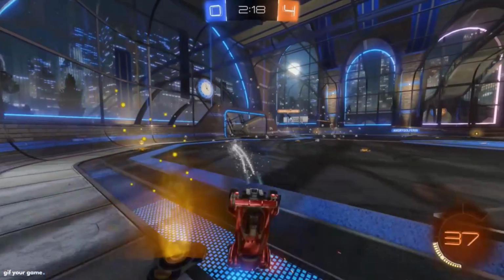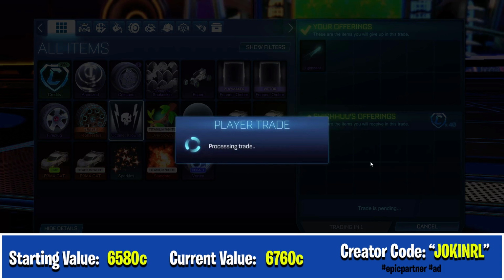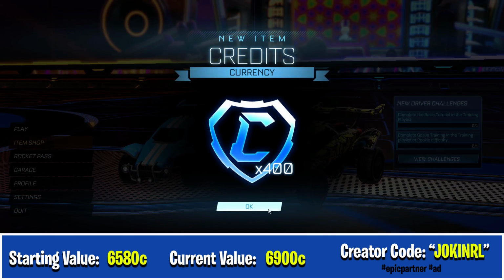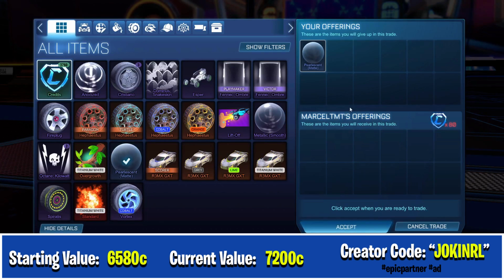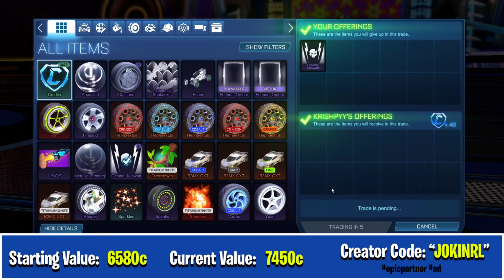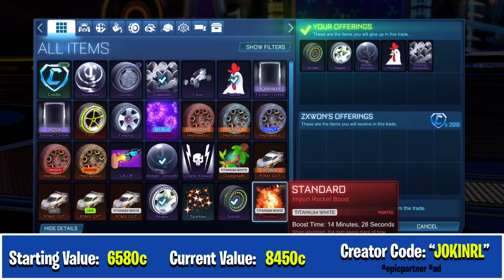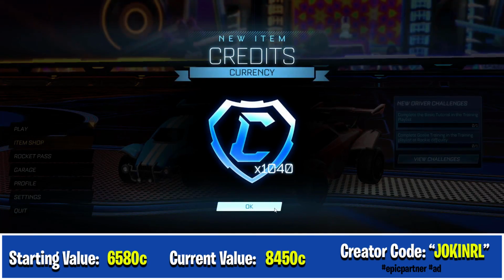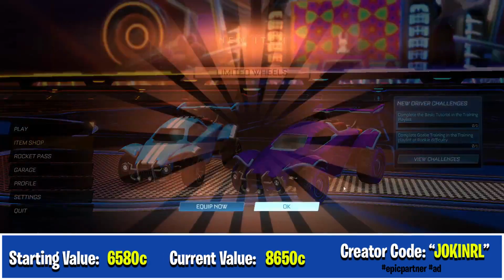Trading From NOTHING to 10,000 CREDITS Part 5 (Rocket League Nothing to Something)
Hey guys! It's me JoKin and today I'll be trading from nothing (a non crate rare) to 10,000 credits (part 5) for absolutely free in rocket league!